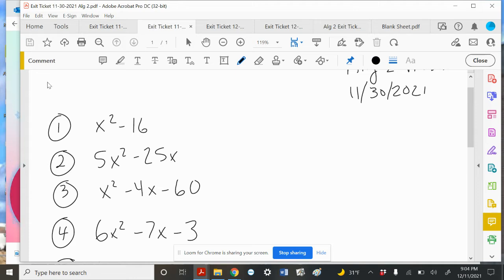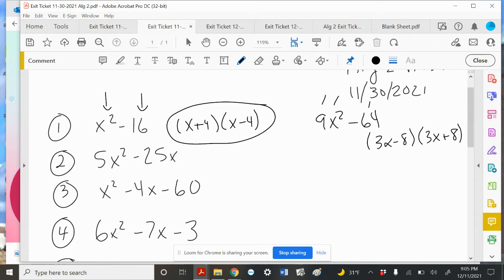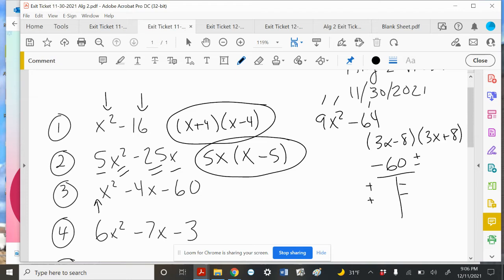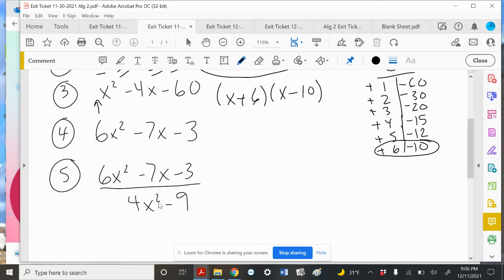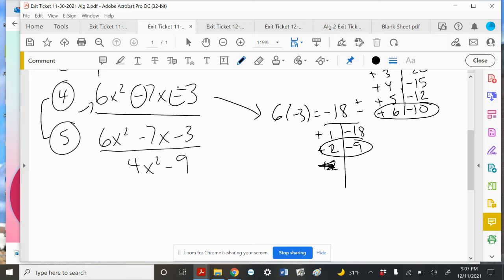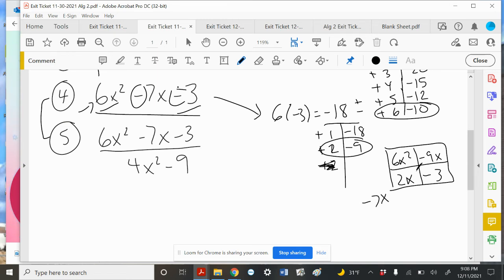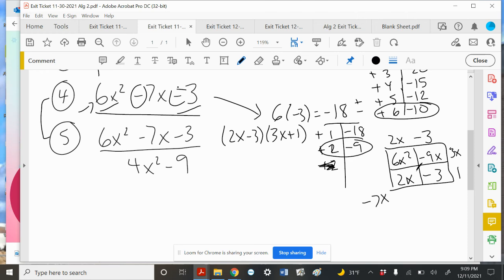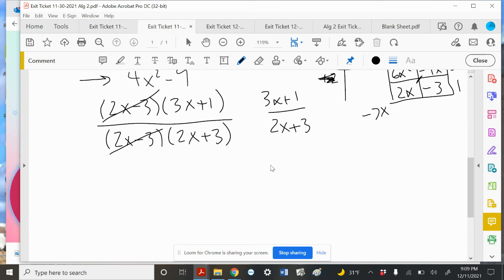Alg 2 Fall 2021 Final Exam Video V2